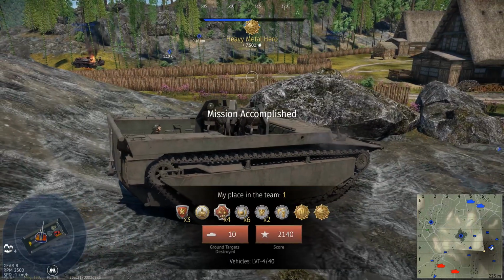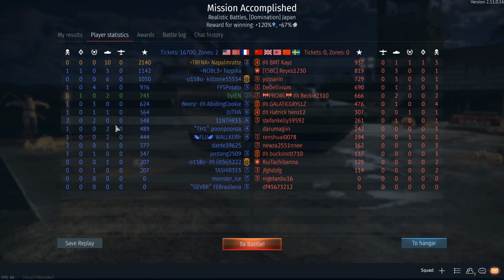Dirty Sealclubber - LVT-4/40 [War Thunder]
The premium reward tank from the Battle Pass Season 5 is a true french doom machine. The armament is simply filthy and pre sealclubbers gold!